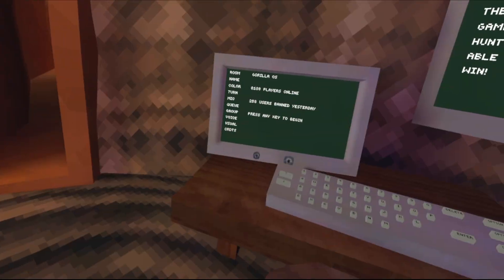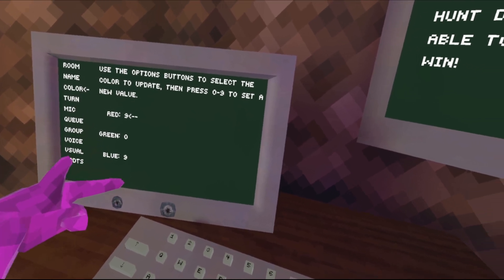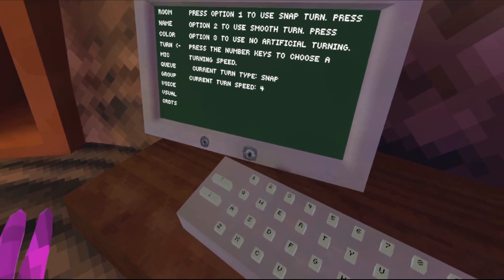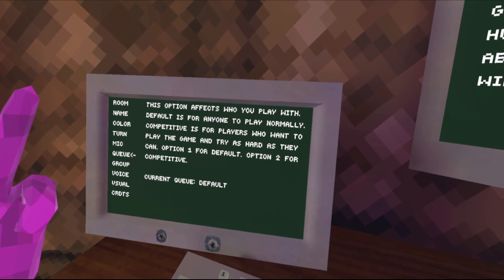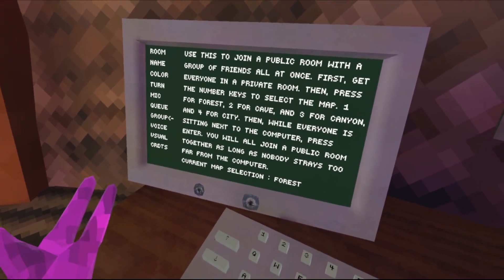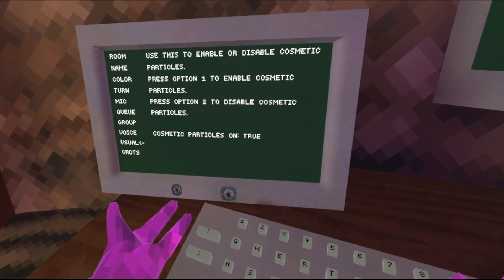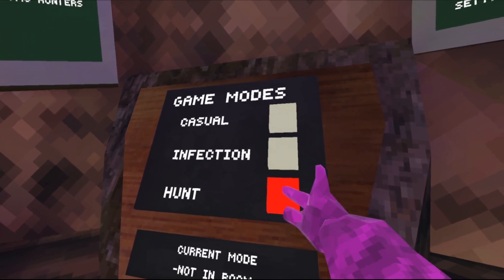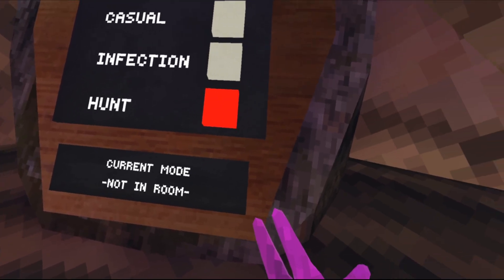Gorilla Tag VR Computer Settings Guide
Guide/Tutorial on the Computer Settings for Gorilla Tag, where you can change turning type, name, color, among many other things for any new monkeys that got a VR headset for Christmas.

BECOME MONKEEEEEEEEEE AND GET ON THAT GORILLA TAG KICK

What is Gorilla Tag VR?
Reject humanity.
Run, climb, and jump in VR using a unique locomotion method that only needs the movement of your hands and arms. No buttons, no sticks, no teleportation. Push off of surfaces to jump and squeeze them with both hands to climb. The game mode is simple tag, for up to 3 players, or infection mode, with 4 or more. Run from the infected gorillas, or outmaneuver the survivors to catch them. Parkour up trees and cliff faces to evade and chase people down. Hang out in a virtual, low-fi jungle with randos or group up in a private room with friends to hang out and play. The stakes are low, so feel free to just chat or make up your own games. The movement is easy to learn, and hard to master. Crossplay with the PC versions of the game, so play with anyone on any platform.
Become gorilla.

Gorilla Tag VR is the best free vr game around on steamvr and oculus app lab. It's really fun, and definitely one of the most active games in vr. Be careful not to hurt yourself when you play monkey tag. Parkour with no legs, monkey momentum. Become smooth brain, become monke, become harambe. Gtag is the best game to play with your friends, no doubt about it. High skill ceiling, low barrier for entry, one of the best setups for sweaty gameplay, and funny monkey moments.

In this video, I showed you all of the gorilla tag settings that are in-game. From the computer you can toggle voice chat, push to talk/mute, your gorilla name, your color, the room, the queue, turning speed. Everything you need to change, is probably on that computer.

Tags for the algorithm (ignore)